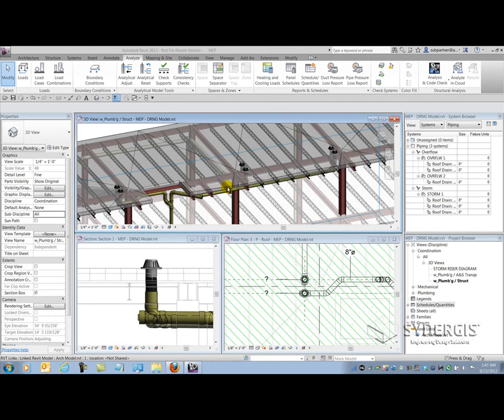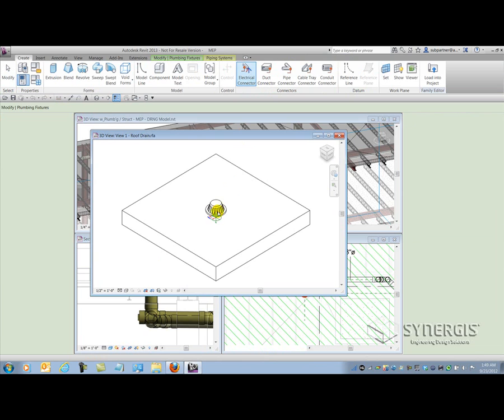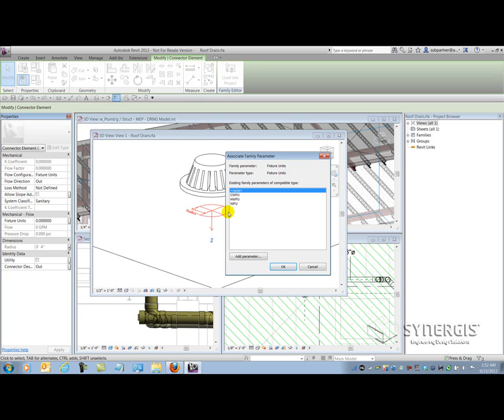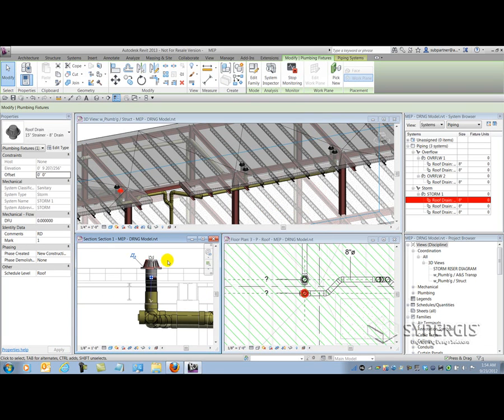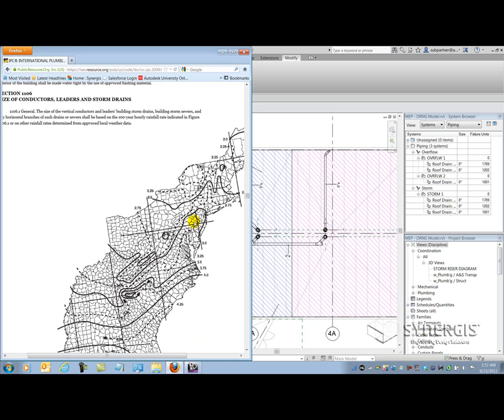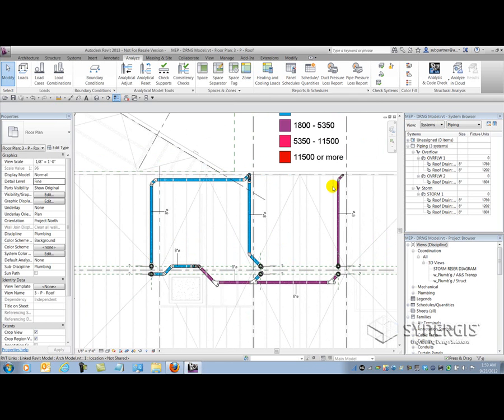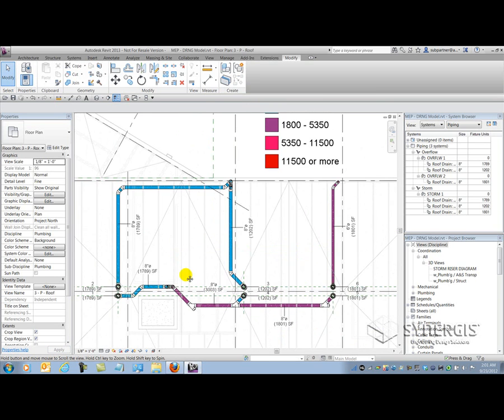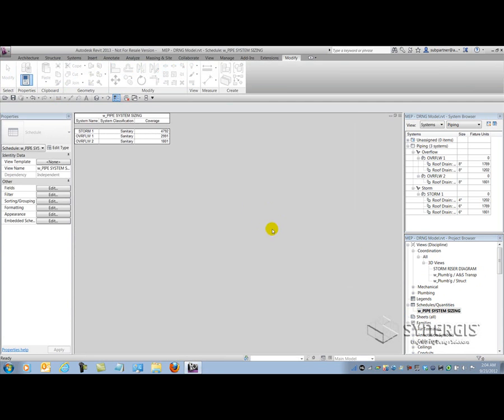Revit Tech Tip 24 Pushing Revit's Analysis Capabilities 9 5 12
This video explores how simple modifications to content and combinations of existing features aid in analyzing MEP systems like Storm Water that do not have built in analysis tools.